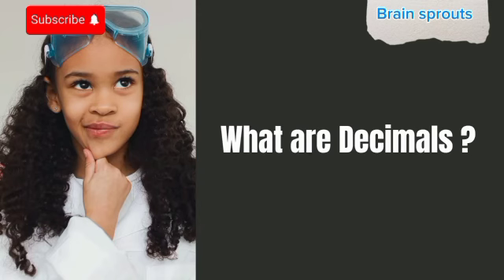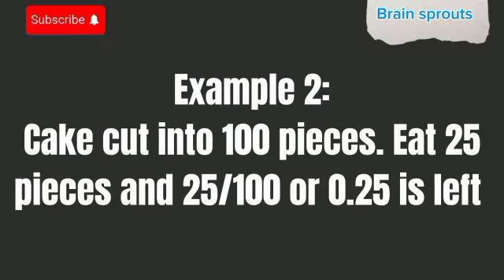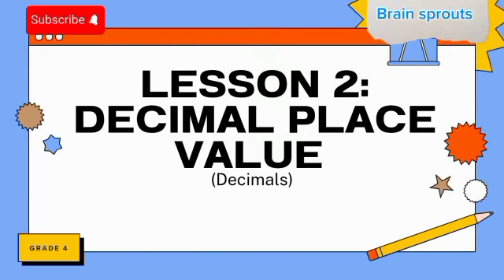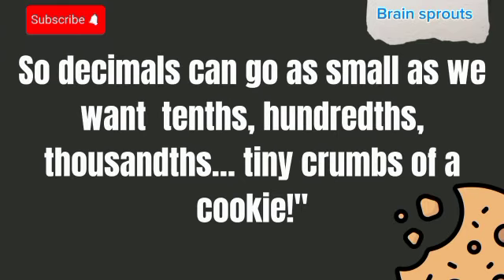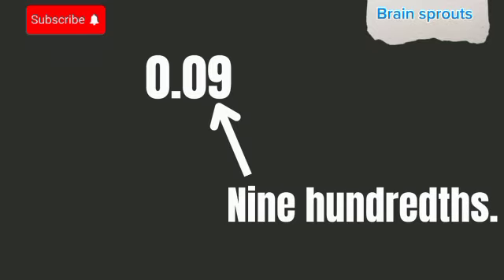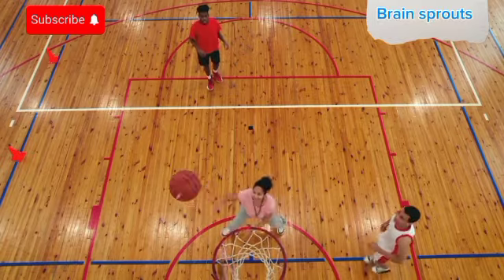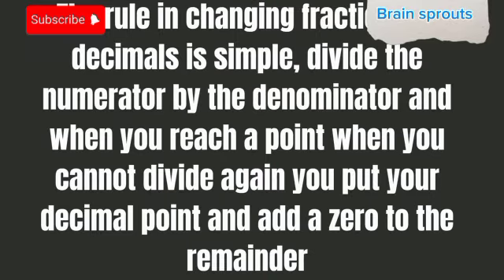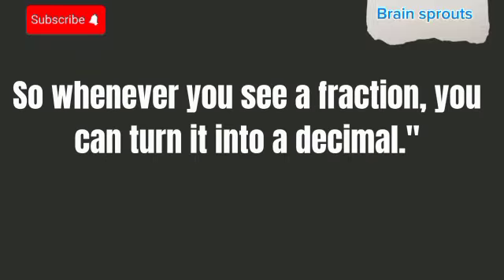Master Decimals Part 1: Place Value, Fractions & Real-Life Mathematics.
Welcome to Part 1 of our decimal series! In this lesson, you’ll discover how decimals work, learn decimal place value, convert decimals to fractions, compare decimals, and see how decimals apply in real life. This video is perfect for students, parents, and teachers who want math made easy. By the end, you’ll understand the basics of decimals and build a strong foundation for more advanced topics.